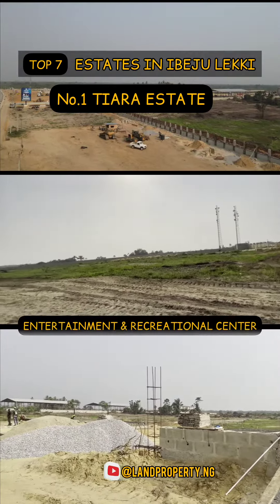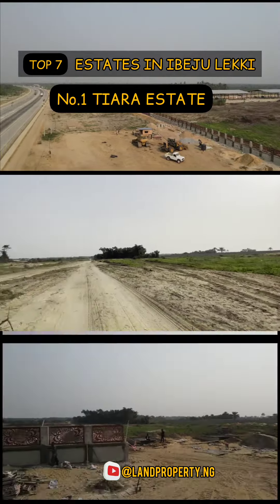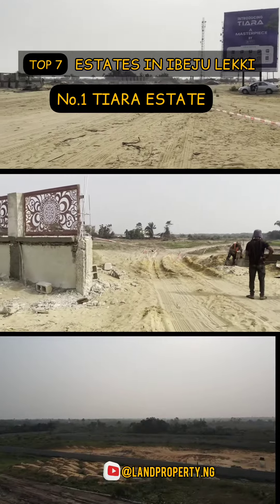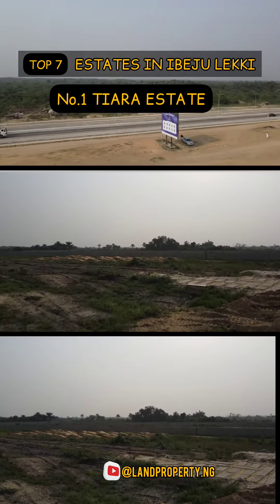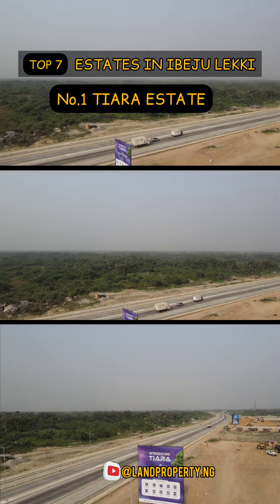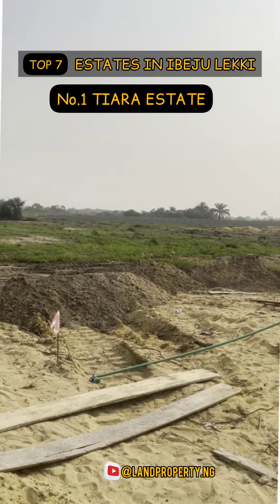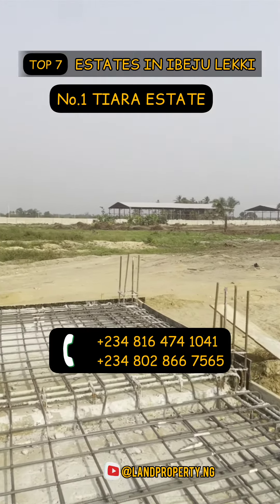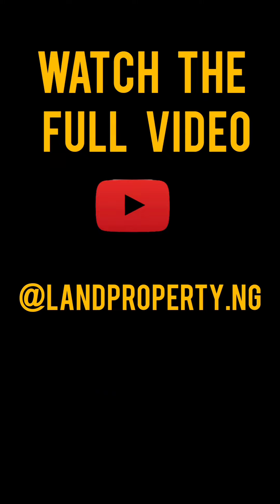TIARA ESTATE by AMEN CITY - TOP 7 ESTATES IN IBEJU LEKKI LAGOS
No. 1: TIARA ESTATE
- TOP 7 ESTATES IN IBEJU LEKKI

To buy a land in TIARA ESTATE, AMEN ESTATE PHASE 3 ESTATE and AMEN CITY ESTATE IBEJU LEKKI Lagos Call/Whatsapp / .

TIARA ESTATE has an amazing serene environment for anyone seeking to experience quality and better living experience.

TIARA ESTATE has enough residential plots for you to build your desired structure in line with the building codes and regulations of the estate and LASG.

WHY TIARA ESTATE MATTERS

- You will build network of high  profile personalities.

- TIARA ESTATE is an Healthy and peaceful living environment.

- High rate of property appreciation

- It is located in the new phase of  Lagos.

- Close to the prestigious Pan African university.

- Close to the proposed international airport.

LOCATION
TIARA ESTATE is located in Yeguda Zone, Lekki-Epe Expressway, Lagos.

FEATURES YOU SHOULD KNOW
•Top class security.
•Perimeter fence.
•Good drainage system.
•Electricity.
•Good road network.
•Centralized Sewage system.
•Street lighting.
•Entertainment centre.
•Recreational facilities.

LANDMARKS
-Alaro City
-Dangote refinary.
-Pan Atlantic University.
-Shoprite
-Corona International School
-Greensprings International School.

BY NOW, YOU SHOULD THINK OF INVESTING IN TIARA ESTATE

PLOT SIZE
500sqm

TITLE
C of O

PRELAUNCH PRICE
Nh000

Amen Estate Phase 3 is located at Ibeju Lekki, 5 minutes drive from Pan Atlantic university, off Lekki - Epe Express road, Lagos State, Nigeria. Amen Estate Phase 3 is selling both Residential and Commercial plots and is the latest development by Redbrick Homes International Ltd.

Plot Size 500 sqms.

AMEN ESTATE PHASE 3 EXTENSION  Location: Ibeju-lekki, 15mins drive from the prestigious Amen Estate phase 1 & 2 .

RESIDENTIAL PLOT

👉N18M

Immediate allocation upon completion of all payments

AMEN CITY LIMITED, who has done well in the past by developing Amen Estate 1, Amen Estate 2, Amen Estate 3, and Tiara Estate has come this time with another development which is AMEN CITY (FTZ) RESIDENTIAL AND COMMERCIAL ESTATE.

Define success for me again. Buying a property from Amen City Limited is a good decision to make this year.

Ibeju-Lekki is a place that is rapidly taking over and any wise investor should seize this opportunity and build on their existing wealth.

In real estate in Nigeria and as a realtor based in Lagos, I can tell you confidently that no one has ever bought a property with Amen City Limited and regretted it. The company has what it takes and has built a future for itself in the property sector.

If Amen City Limited is not trusted, they won’t grow to now offer four major estates in Lagos. So, you should see it as a great opportunity to do business here.

Having a dream to own a property is not as much as actualizing the dream. This should be a dream come true. You can live your dreams of owning your dream home or investment property in a work, live, and play community that is safe and secure such as the AMEN CITY (FTZ) RESIDENTIAL AND COMMERCIAL ESTATE.

What are the landmarks you should look out for in AMEN CITY (FTZ) RESIDENTIAL AND COMMERCIAL ESTATE?

•    Dangote industries

•    Kellogs

•    Proposed international airport

•    Green spring schools

•    Shoprite mall

What about the essential facilities in AMEN CITY (FTZ) RESIDENTIAL AND COMMERCIAL ESTATE that you can’t find anywhere else?

• Top-notch security

• Top-notch electricity

•Perimeter fencing

•Central sewage and drainage channel

•Portable water distribution channel

•Greenery

•Helipad

•Mini golf course

•Recreational center

•Commercial District

TITLE

Certificate of Occupancy

RESIDENTIAL PLOT SIZE

500 sqm per plot

PRICE

NGN 25,000,000

PAYMENT PLAN

INITIAL DEPOSIT- NGN 5, 000,000

6 months- NGN 26,250,000

12 months- NGN27, 562, 500

Legal fees - 5% of the full asking

COMMERCIAL PLOT SIZE

1000 sqm minimum

PRICE

NGN 50,000,000

6 months-52, 500,000

12 months-55,125,000

Legals-5% of full asking

BUY  AMEN CITY BY AMEN ESTATE AT THIS  PRICE NOW

amenestate3 tiaraestate amencity buy TIARA ESTATE through me — DENNIS ISONG